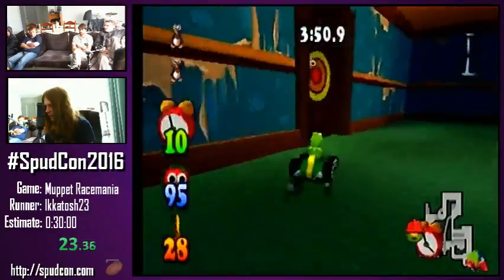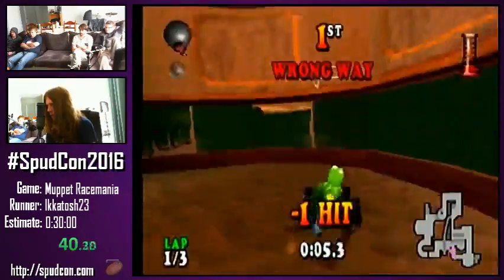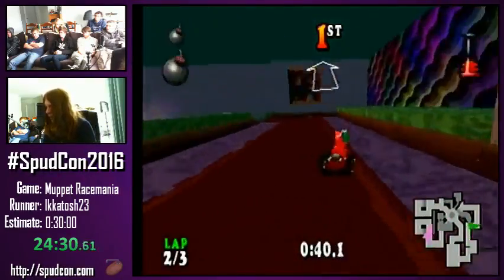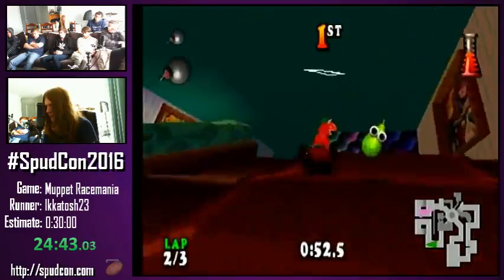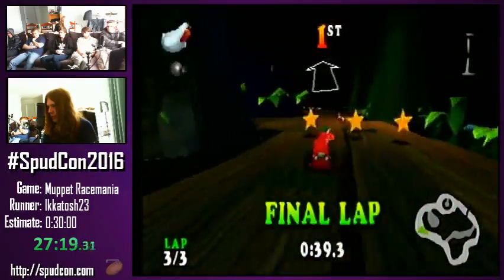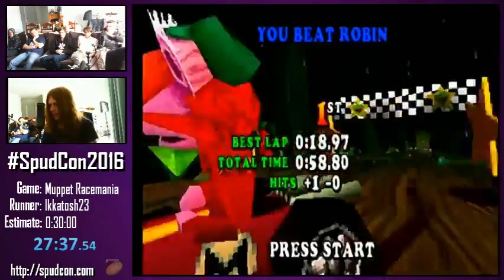Spudcon2016 - Run 4: Muppet Racemania (All Muppets) by Ikkatosh23 in 0:27:37